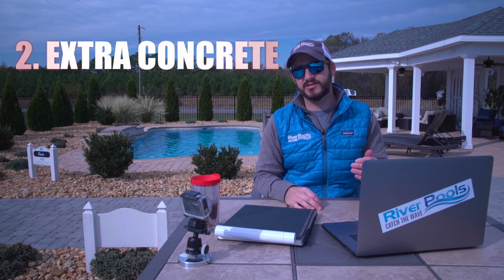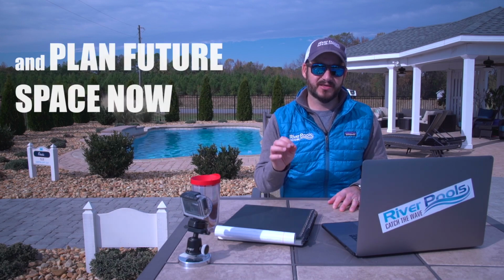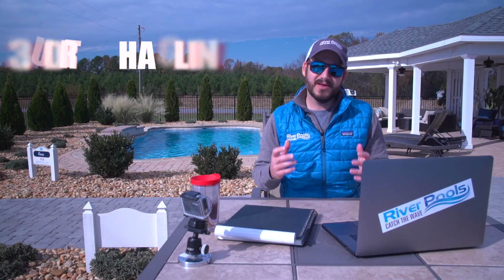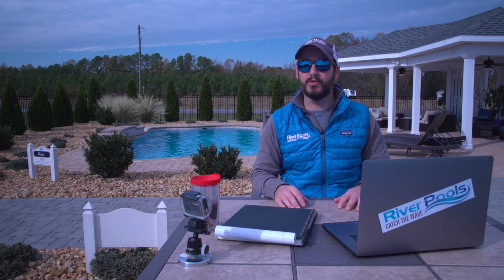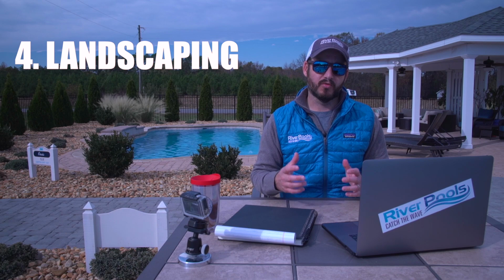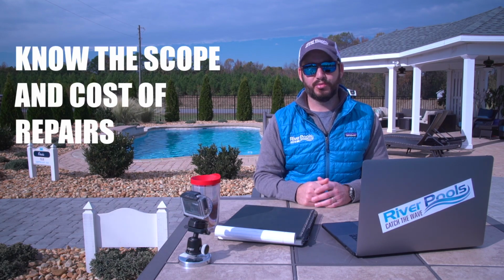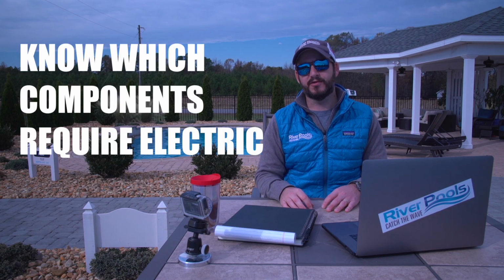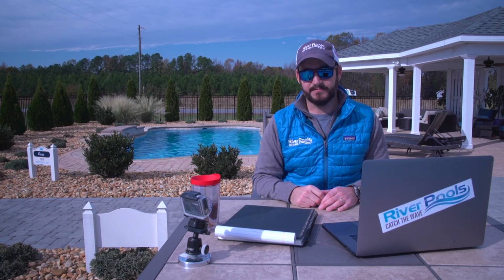Top 6 Hidden Costs of Swimming Pool Projects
The top 6 hidden costs of an inground pool project

1. Retaining Walls
2. Extra Concrete
3. Dirt Hauling
4. Landscaping
5. Electrical
6. Fencing

In this video we also answer questions like...

What are the top hidden costs of pool installation projects?
What should I plan for on my pool installation project?
What should I ask my installer about a retaining wall?
What should I know about electrical work?
What should I know about fencing around my pool?
What should I ask about dirt hauling?
How much dirt will be removed during my pool installation?
What should I know about pool landscaping?
What do I ask my installer about concrete?

Pinterest: River Fiberglass In-Ground Pools